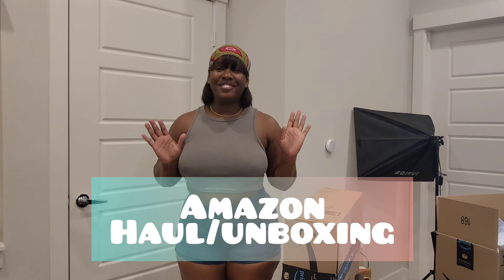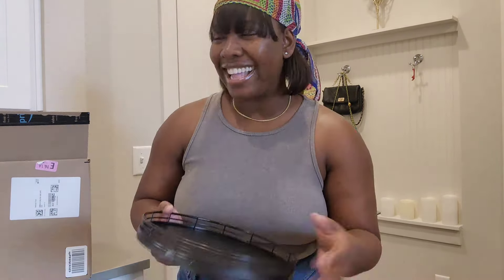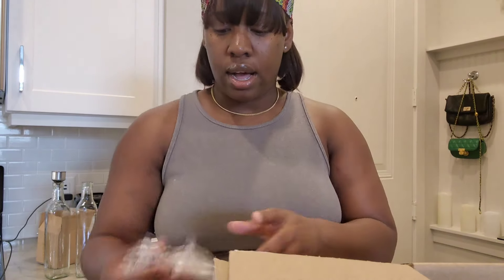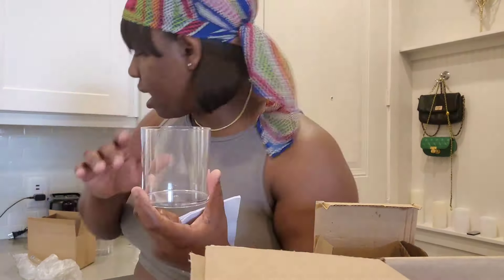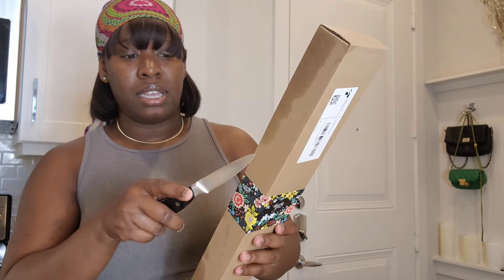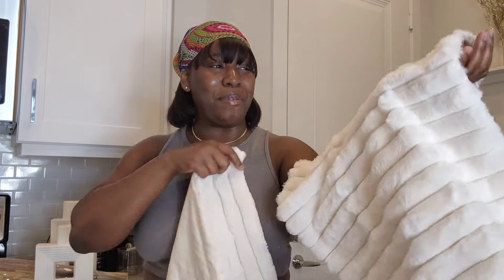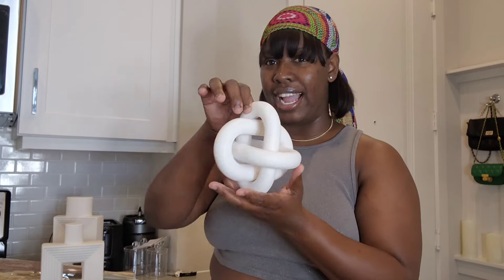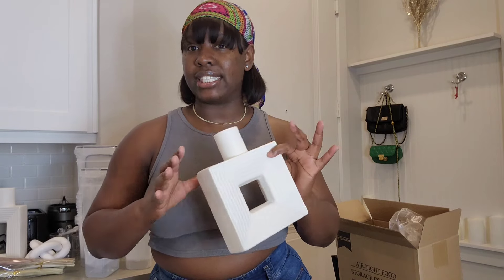HUGE AMAZON HAUL|| HOME DECOR